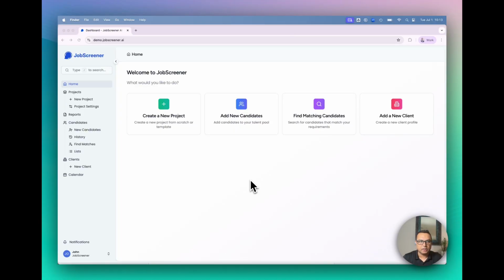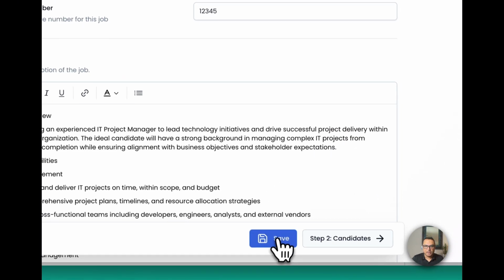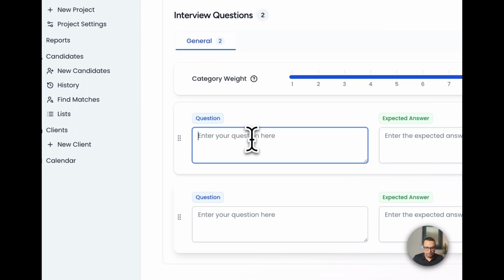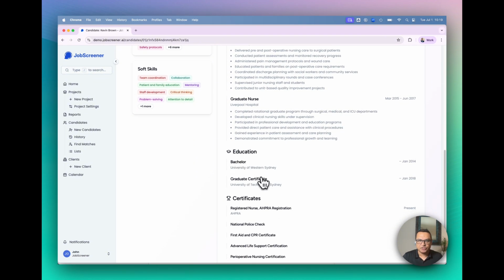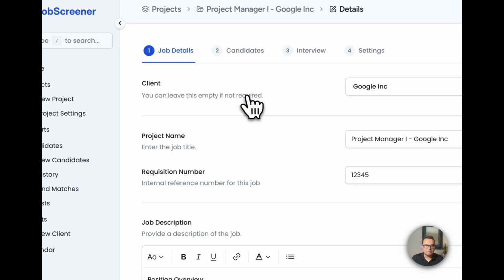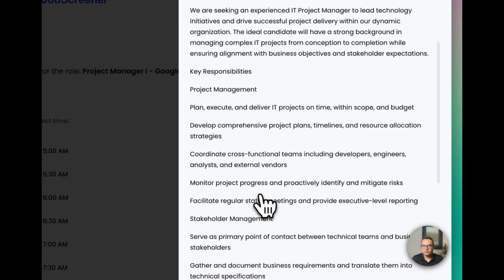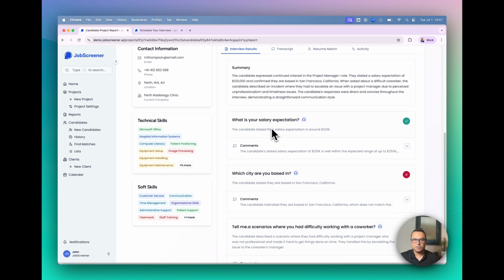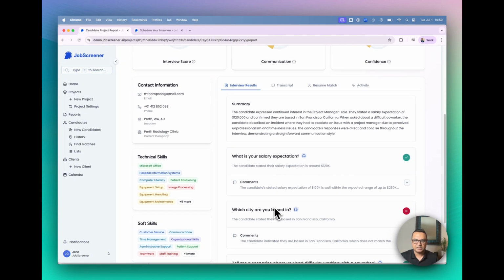JobScreener AI Demo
This video is a full demo of JobScreener AI platform. In this video, we create a new project, i.e. the workflow to interview candidates for an open role. The entire process walks you through adding job description through various ways, then adding new candidates, performing candidate matching, selecting or deselecting candidates for AI screening, setting up interview questions, then activate the project to send sms/email to candidates to schedule AI interview. We will walk through the process of scheduling AI interview, then conducting actual interview and reviewing the full 360 degrees view of the candidate including interview score, behavioral analysis and selecting the outcome based on all of the data review.

Chapters:

00:00 - Introduction
01:36 - Create a new project (job posting)
03:22 - Upload new candidates
04:37 - Set up interview questions
06:20 - View uploaded candidate's resume
07:12 - Resume matching against job requirements
08:23 - Candidate comparison
09:02 - Activate project
10:20 - Schedule interview (candidate)
11:00 - AI conducts interview
12:55 - Interview Analysis